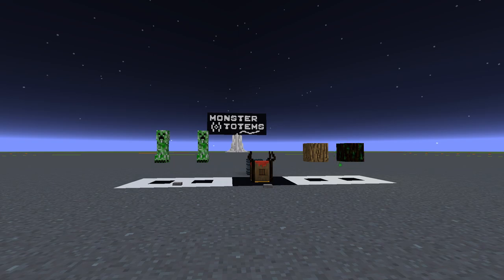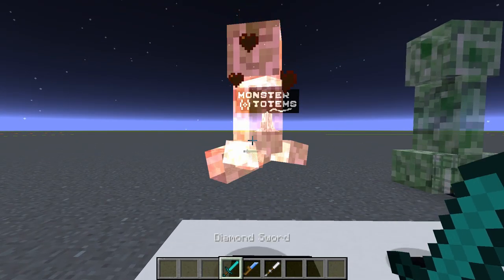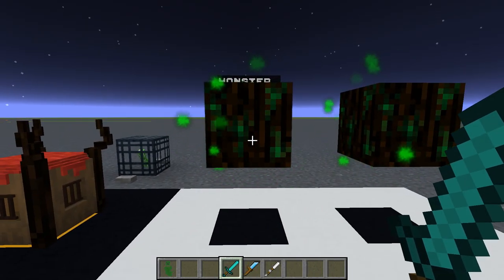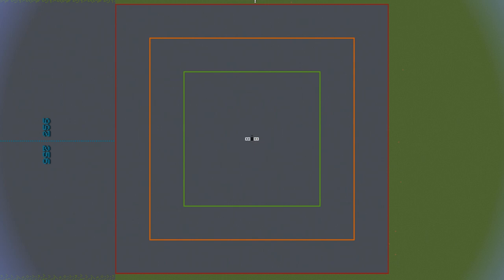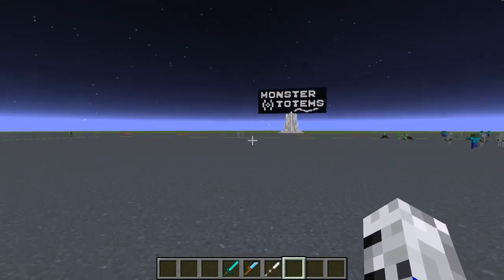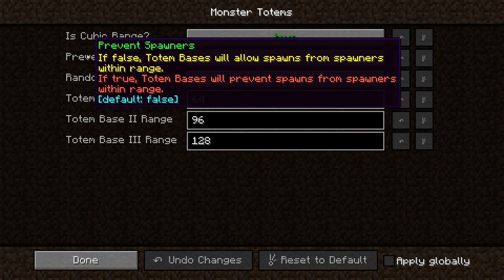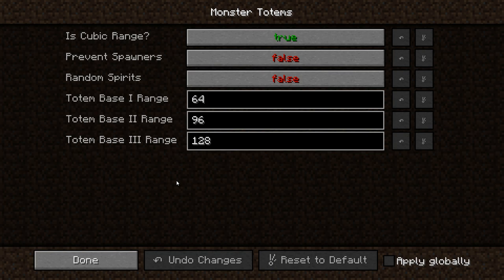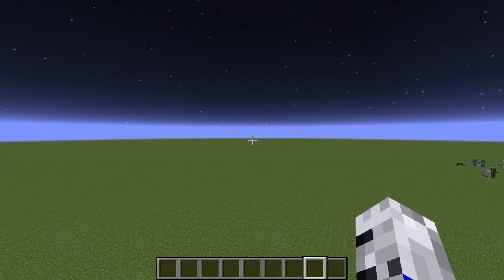Monster Totems Release - Mod Showcase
This is a mod showcase for the initial release of Monster Totems!

Songs:

During:
Paul Grant - Intro
Paul Grant - Outro

Outro:
Birocratic - Passage